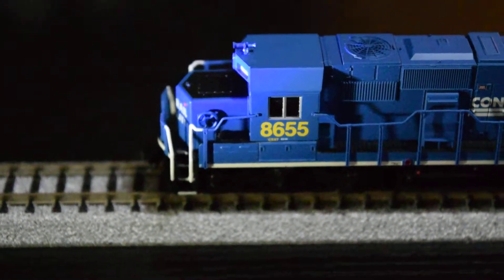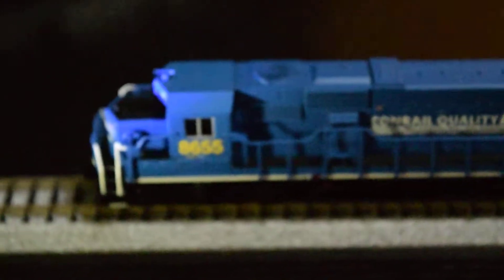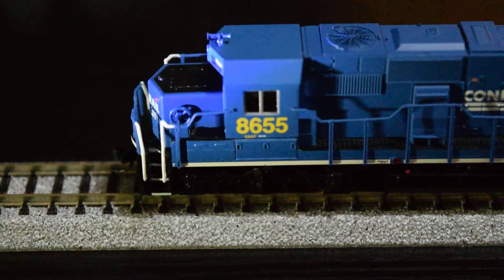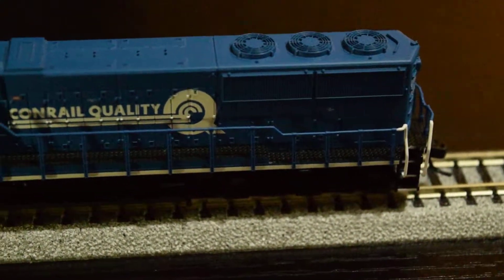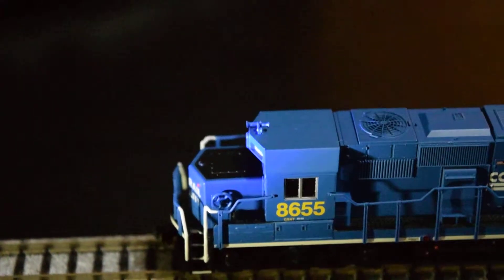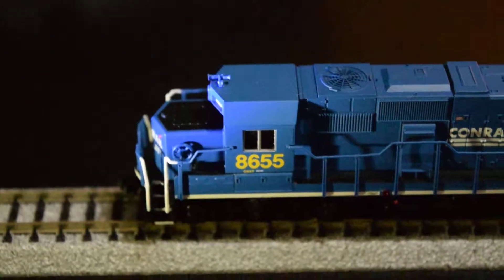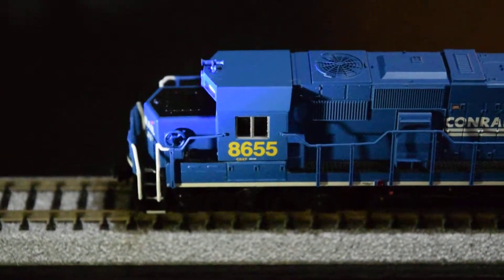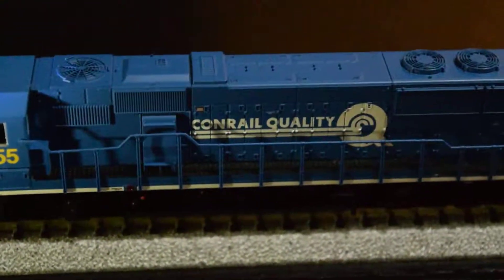Review N Scale Atlas SD50 Conrail (Patched to CSXT 8655)